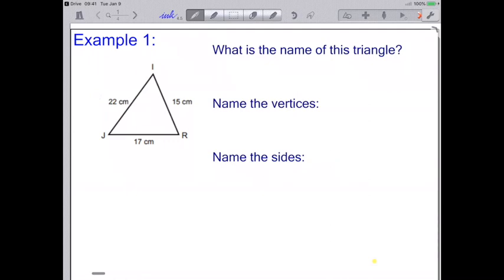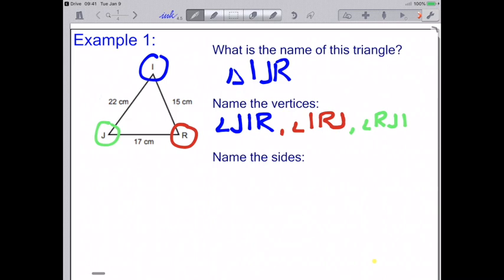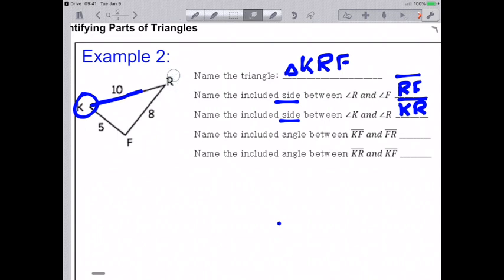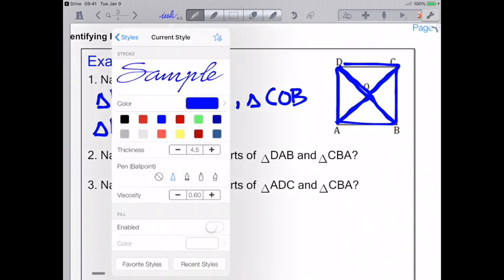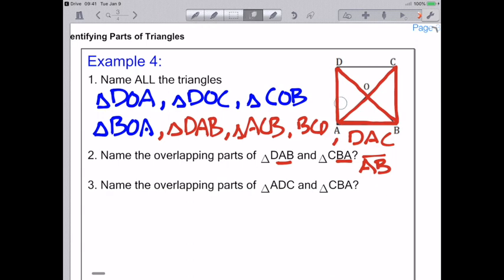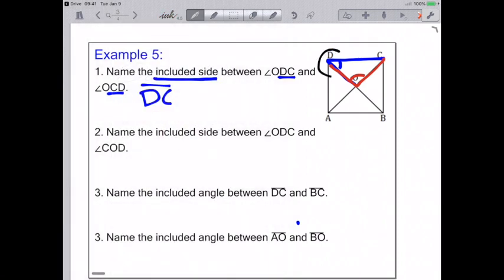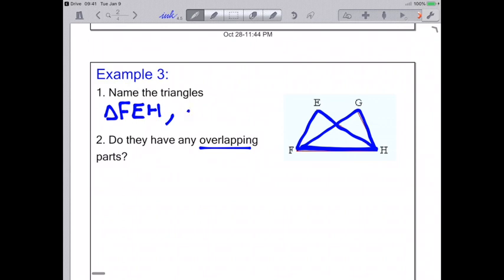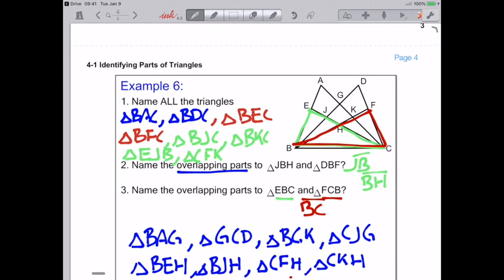Identifying Parts of Triangles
Naming triangles and identifying sides (segments) and vertices (angles)
Determining included sides and included angles